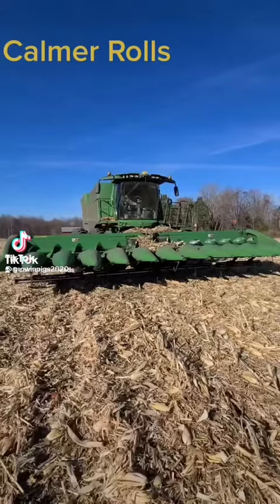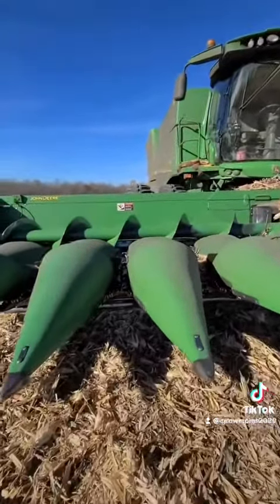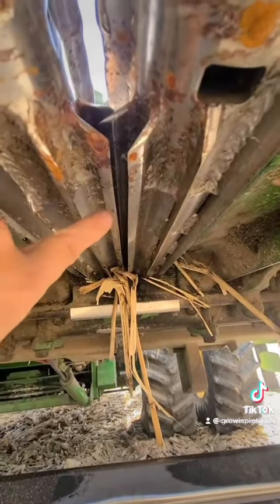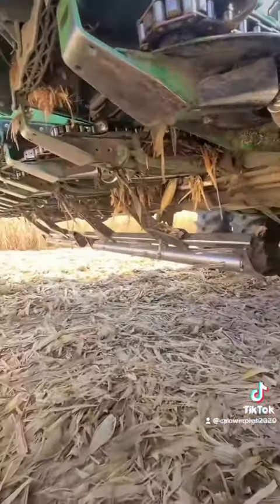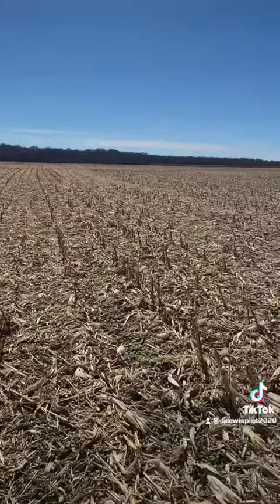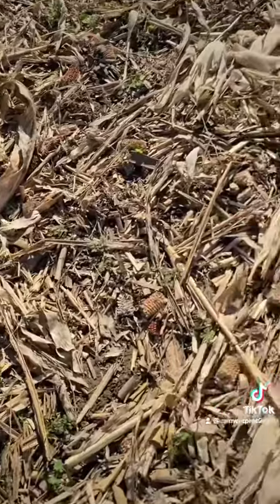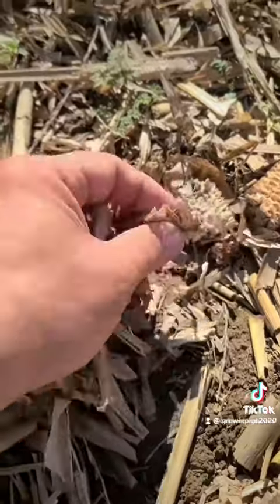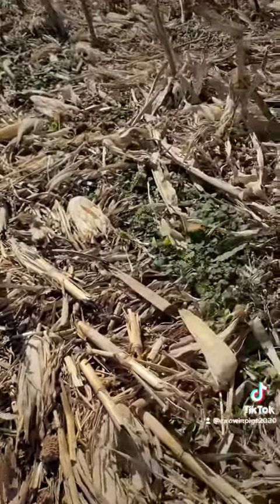Farmer Submitted BT Chopper Functional Testimonial